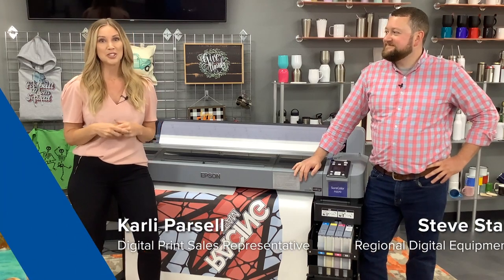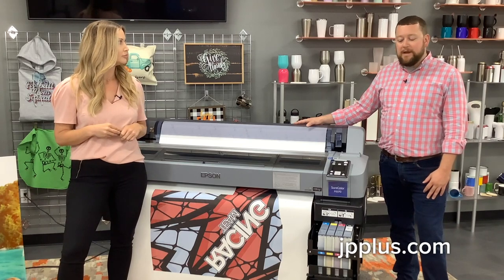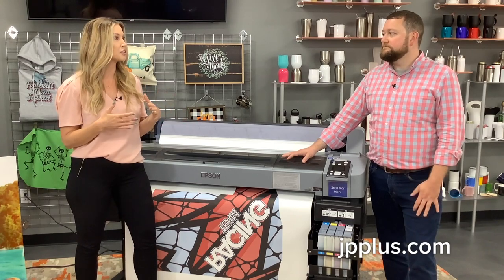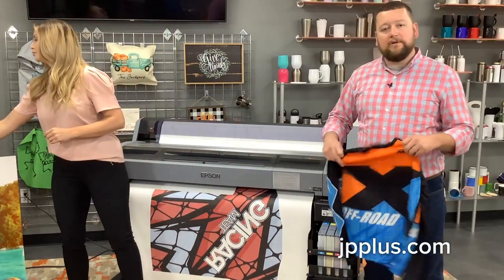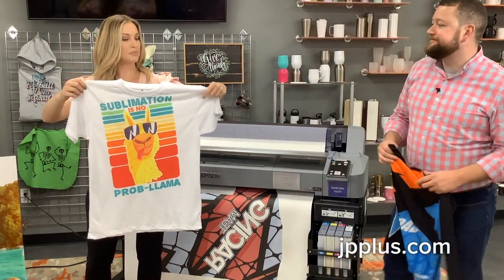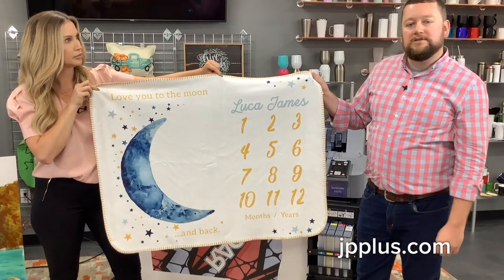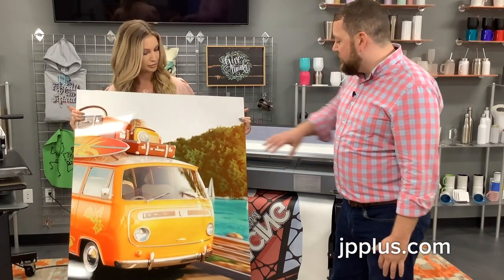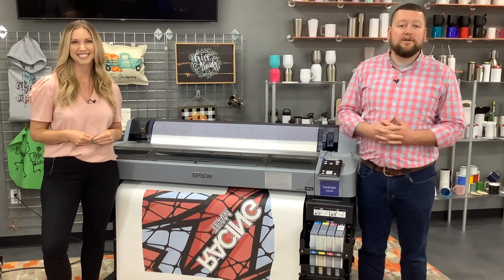Epson SureColor F6370 Sublimation Printer Overview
Supercharge your sublimation output with the Epson F6370 Sublimation Printer!

Offering lightning-fast print speeds of up to 680 square feet per hour, this 44" dye-sublimation printer quickly and efficiently produces high-quality images for promotional products, apparel, photography products, cut-and-sew fabrics and more. The Epson UltraChrome DS Ink Technology offers vibrant colors, intense blacks, sharp contours, and smooth gradations with extremely fast drying times... all with Epson’s reduced print head maintenance and longer print head life.

Designed with ease of use in mind, the intuitive SureColor F6370 comes equipped with Epson® Edge workflow software, featuring an Adobe PostScript® 3™ engine. The SureColor F6370 also includes an easily accessible maintenance bay, a built-in cutter for roll-to-sheet convenience and an OPTIONAL* take-up reel system for unattended printing.